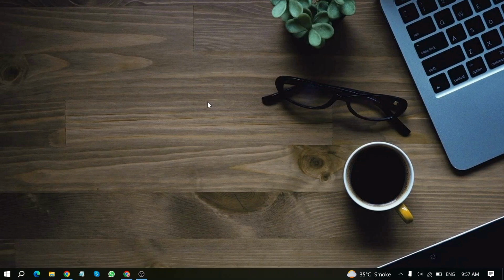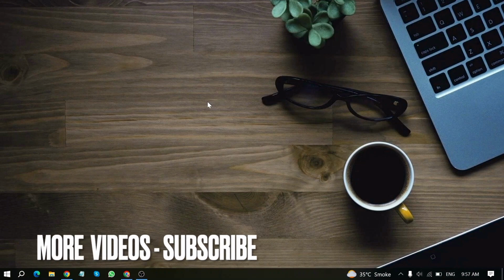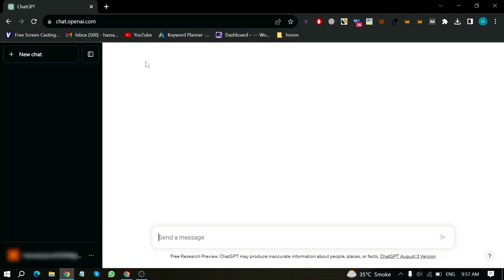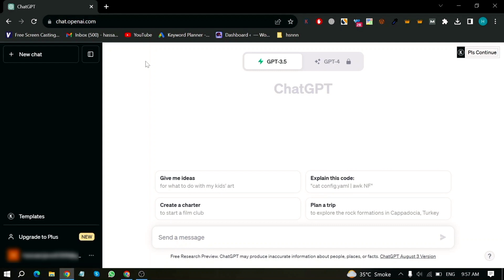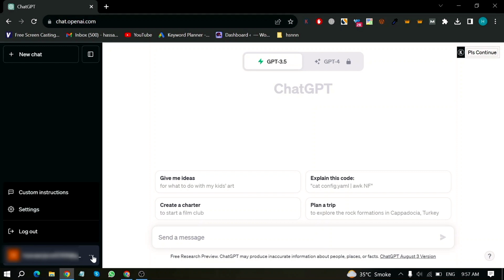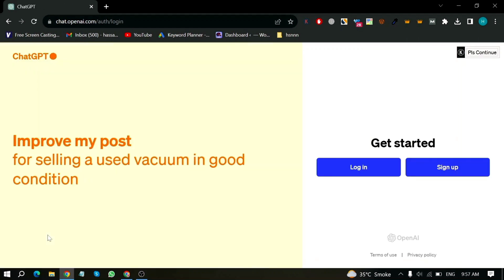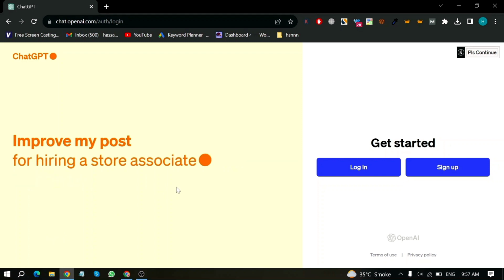✅ How To Logout Your Chatgpt Account 🔴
About this tutorial:

ChatGPT is a language model developed by OpenAI. It's based on the GPT-3.5 architecture, which stands for "Generative Pre-trained Transformer 3.5." GPT-3.5 is the third generation of OpenAI's language models, and it's designed to understand and generate human-like text based on the input it receives.
Get in touch!